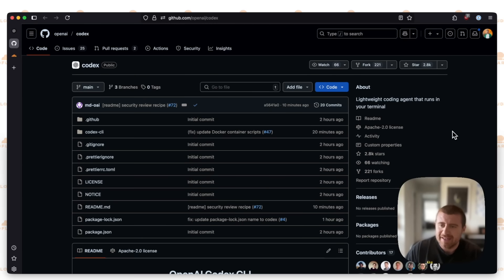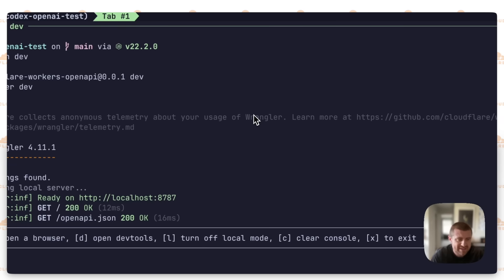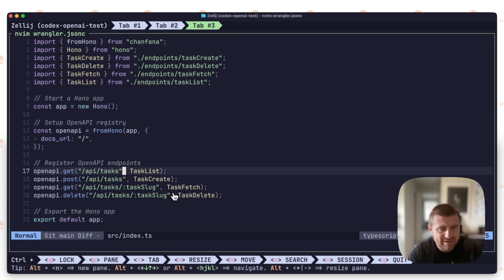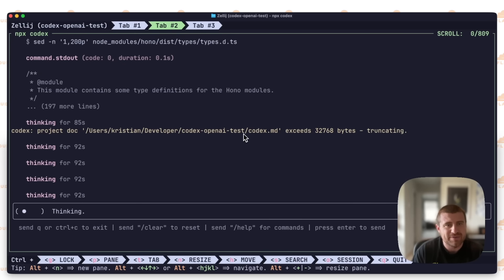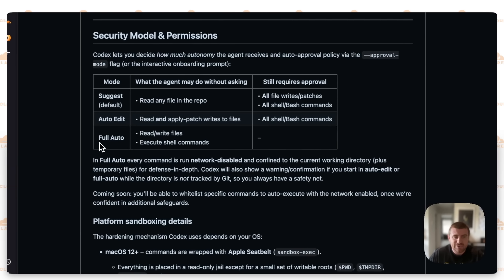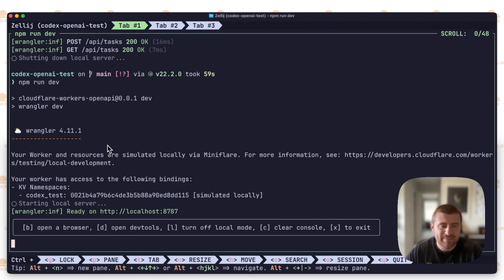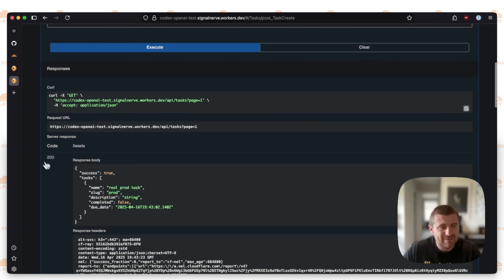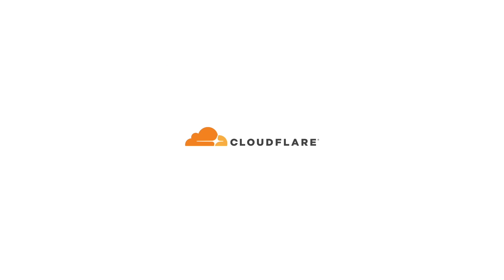OpenAI's new vibe coding CLI is VERY impressive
Let's build a full-stack Cloudflare Workers application using Codex, OpenAI's new terminal-based coding agent!

Chapters:
00:00 Intro